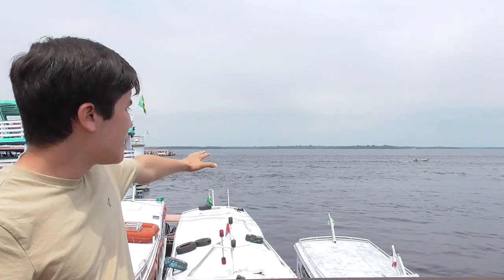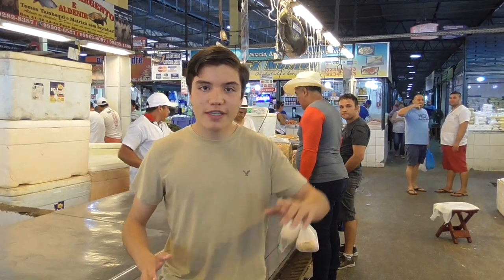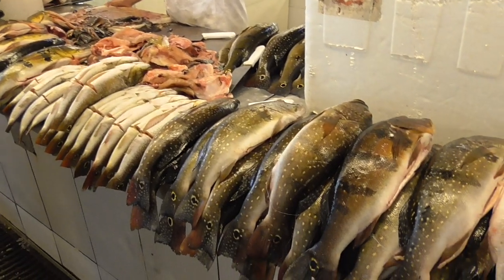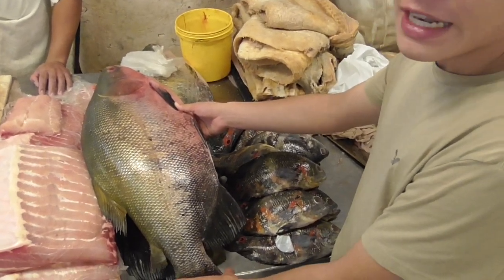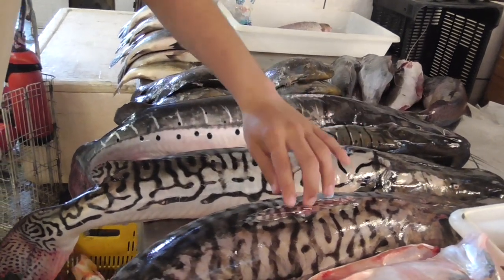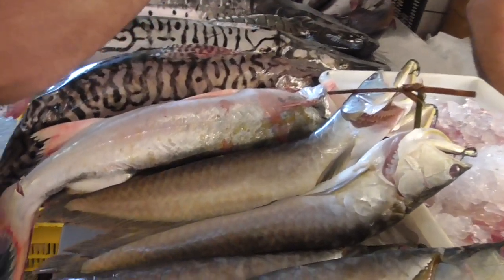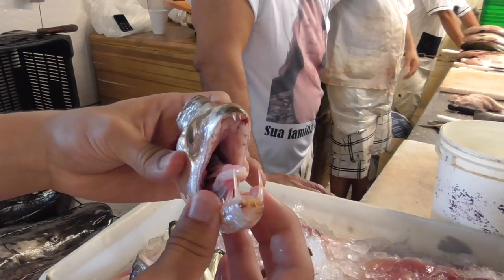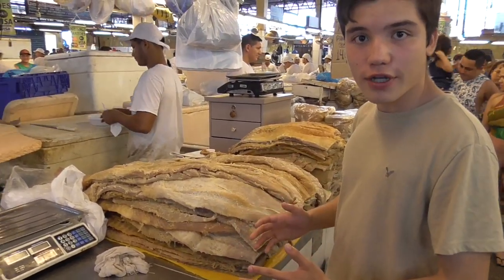Manaus fish market tour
Today on Animal Encounters, we explore the world famous local fish market of the Brazilian port city of Manaus, and try to get an idea what lives in the river just across the door. This is the same location as featured in various episodes of the show River Monsters with Jeremey Wade, and it was an incredible honor to visit such an iconic place of commerce!